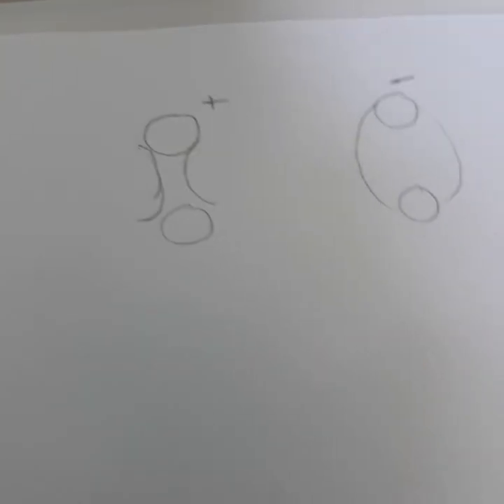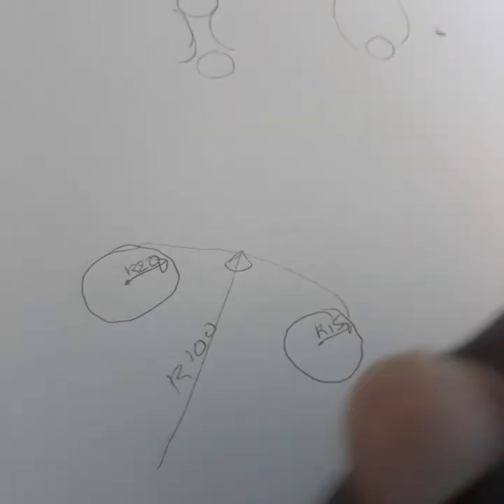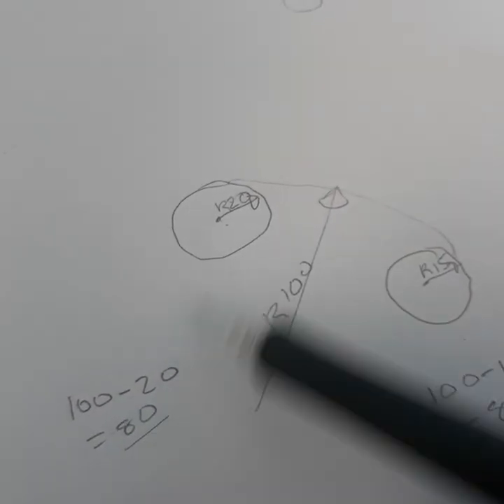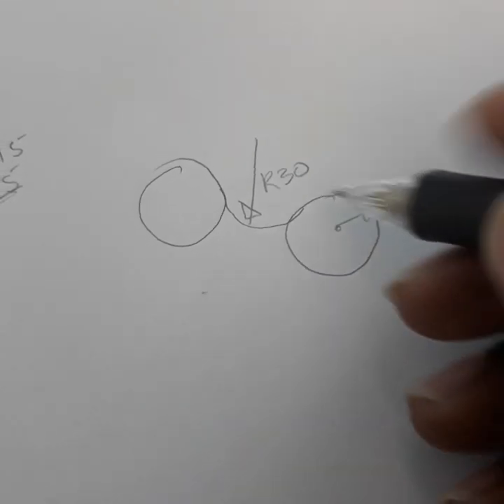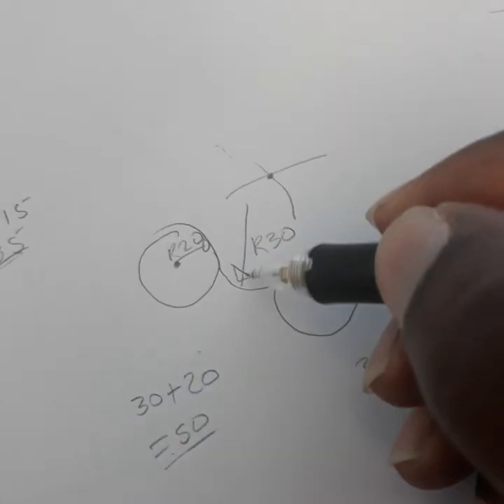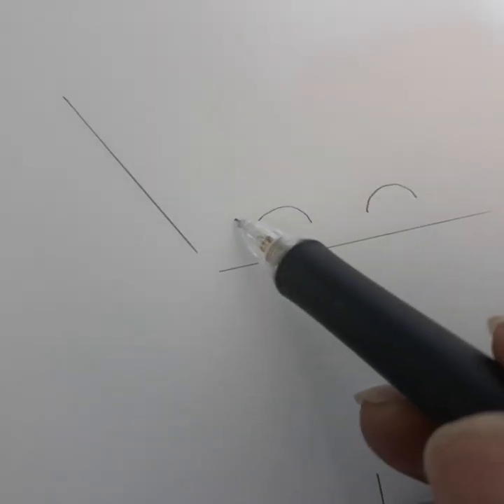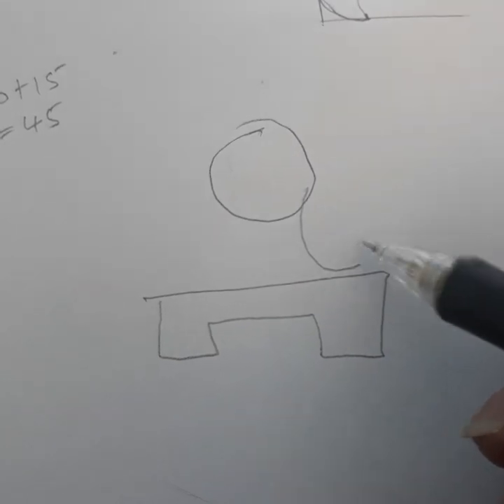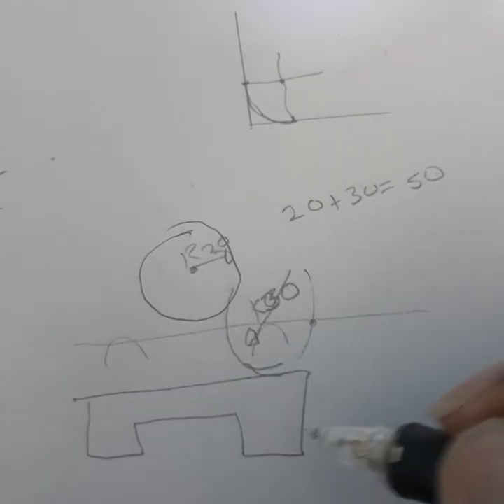Tangency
How to draw tangency